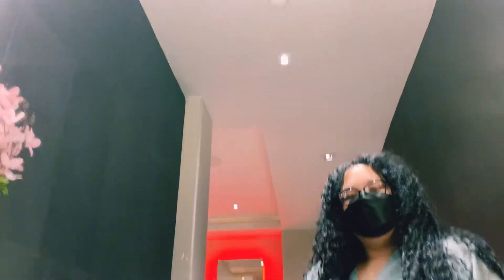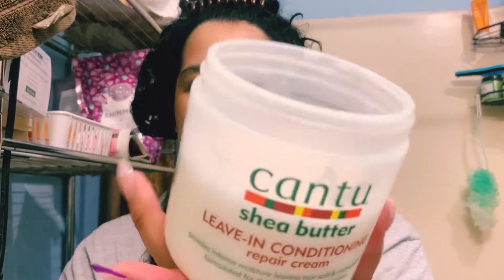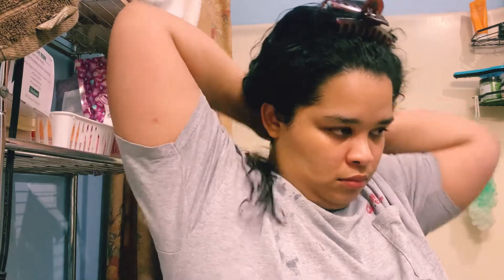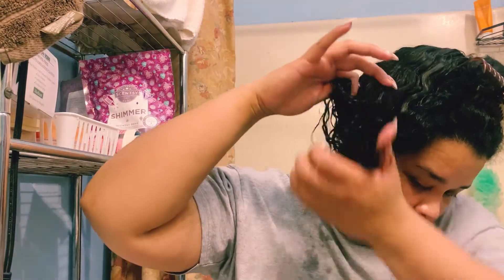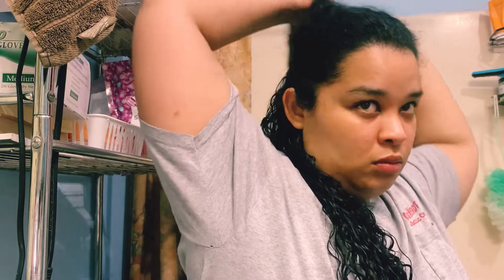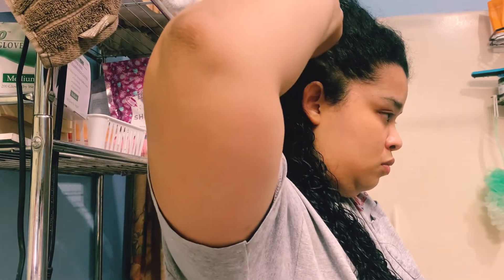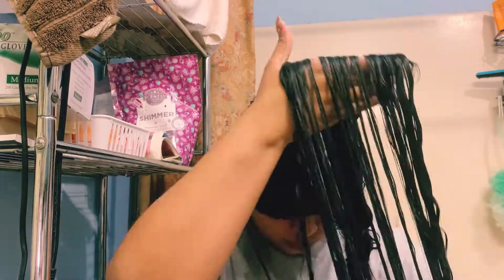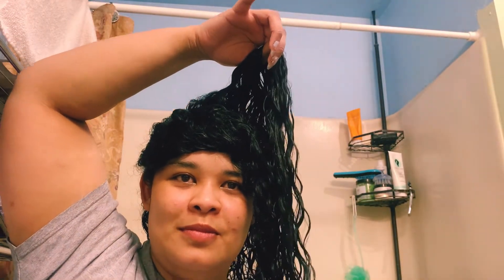New Application on Long Hair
I did something different that has given my hair new volume and some definition, but I have cut my hair 💇‍♀️. It is literally shorter than ever. 😊

Embrace joy

Second channel

Software: InShot